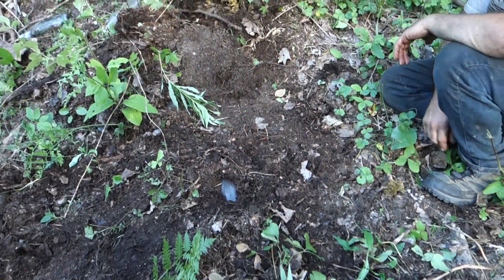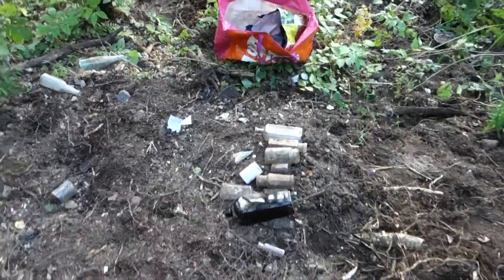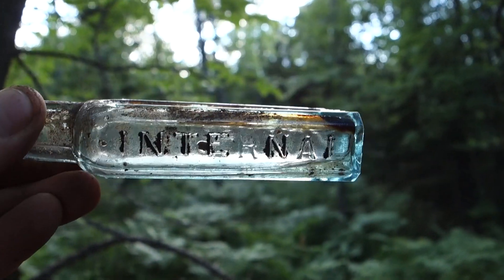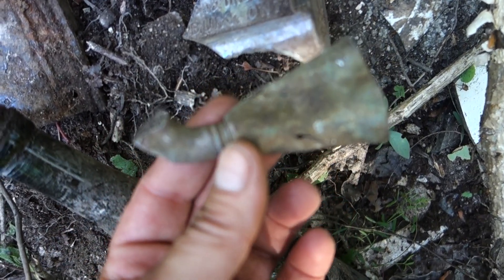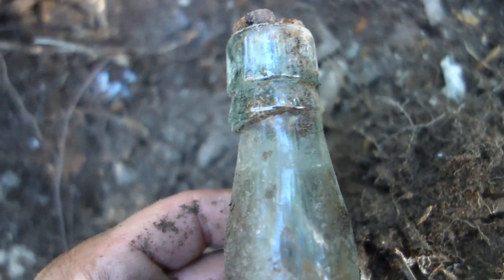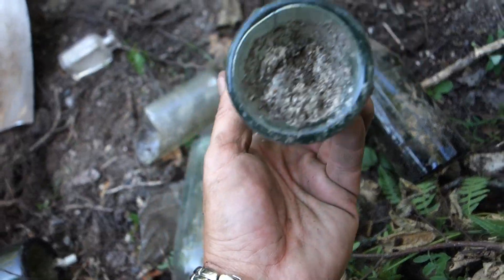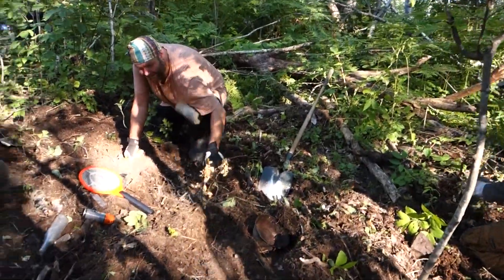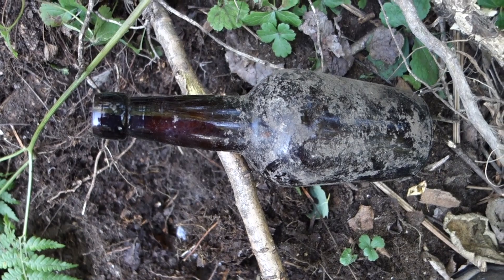Bottle Digging the Hillside of Local Treasures Part 5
In this episode Dusty Bones makes his first appearance on the channel, accompanied by Willy, Adam and Myself, we uncover more awesome local bottles :)